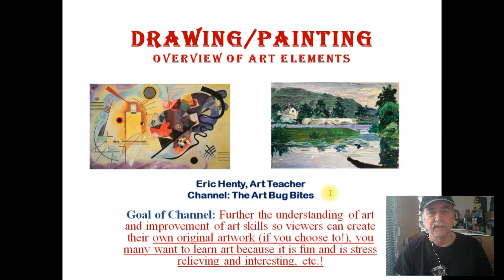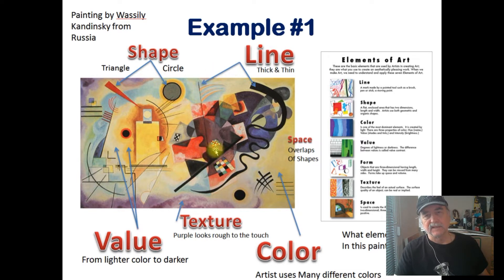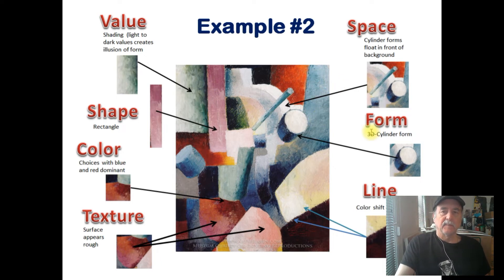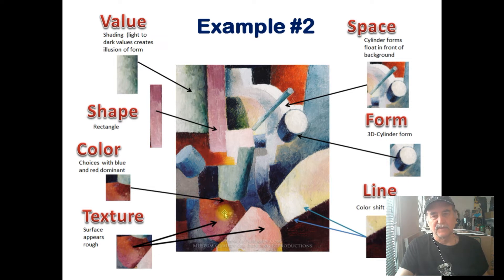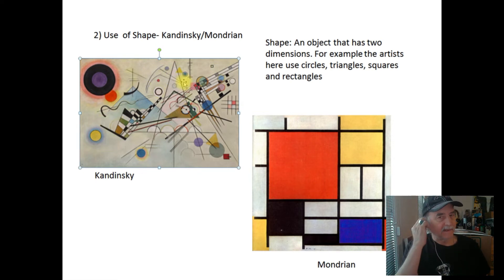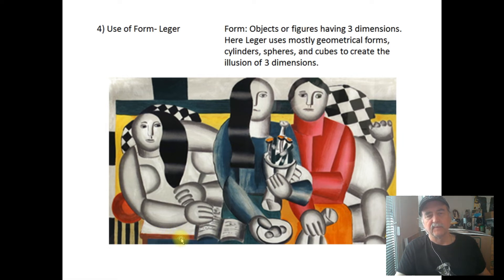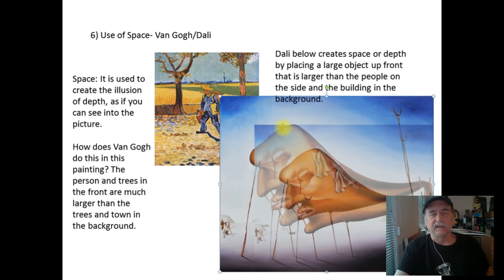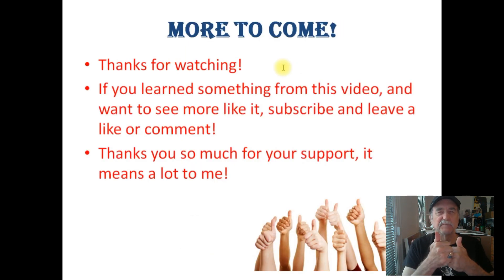ART TUTORIAL: 7 Skills to Improve Your Art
This art channel, Passion for Art, is run by a former art teacher and artist and is essentially an online art school of drawing and painting instruction. It is limited to the visual arts featuring art tutorials, involving drawing and painting timelapse videos. Specifically, the subjects covered will be about the fine arts, elements of art, principles of art, with art tips.